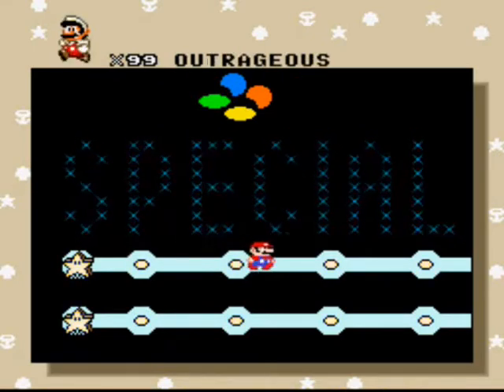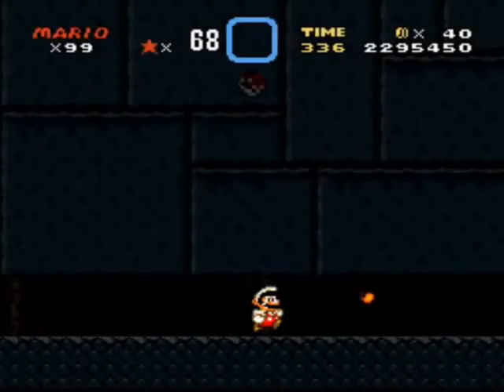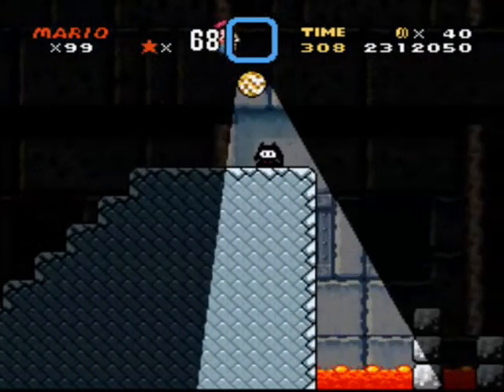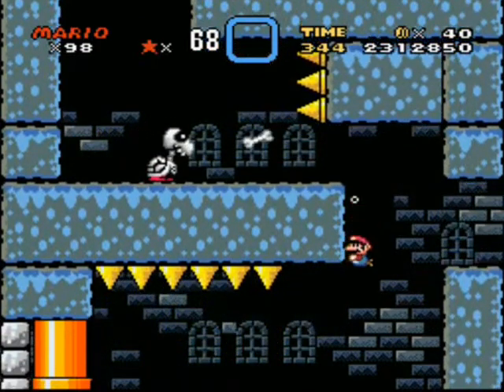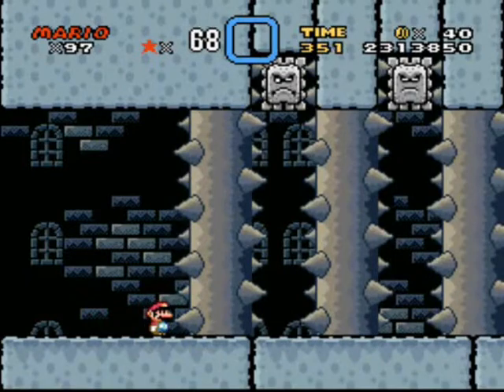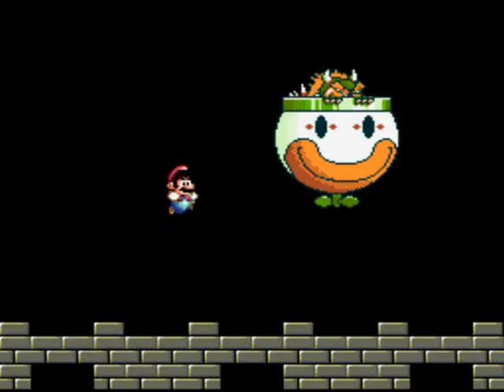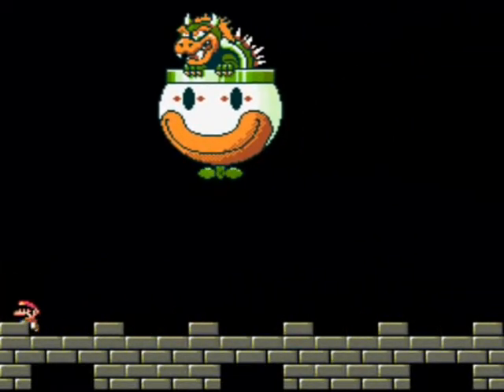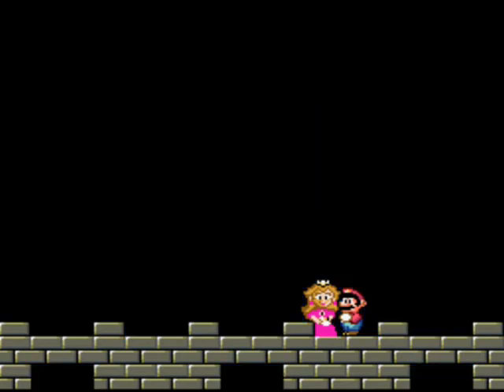Let's Play Super Mario World - Part #27: Clowning Around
Suiciding for the sake of showing the different rooms in Bowser's castle, and I still have enough time left over to fight Bowser.